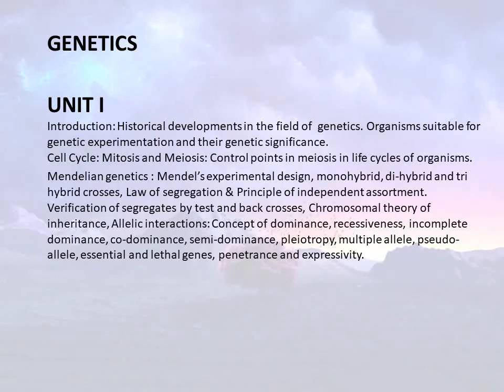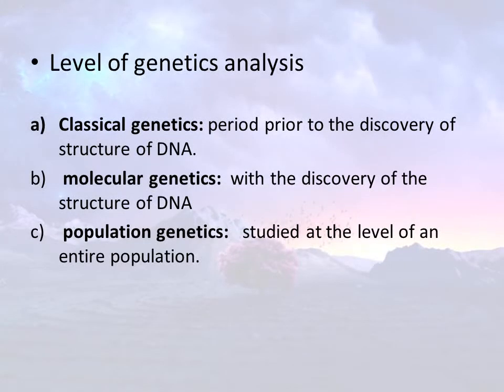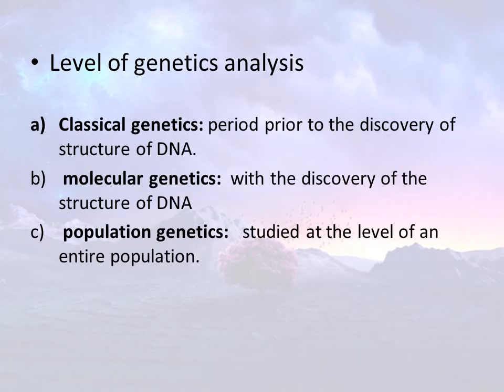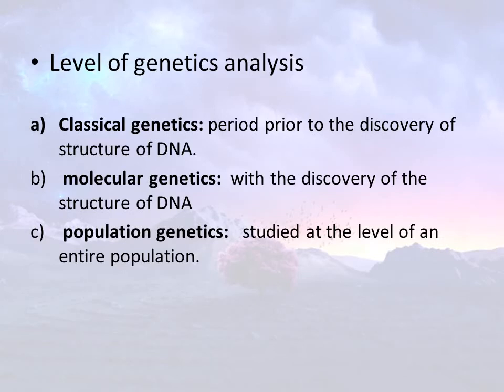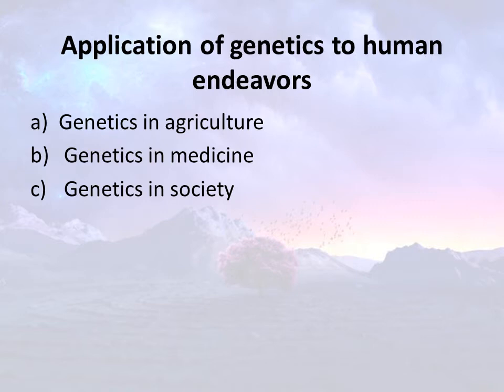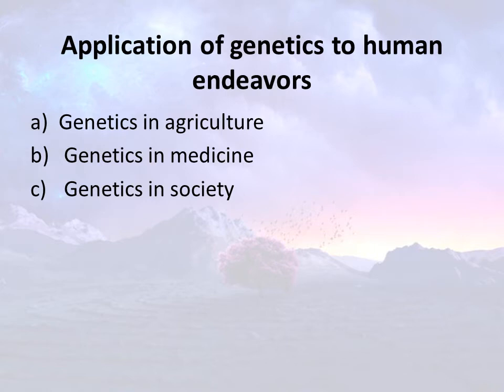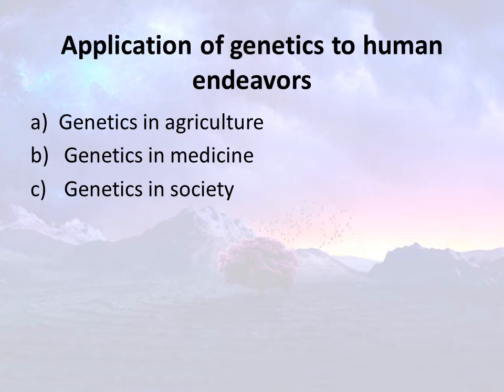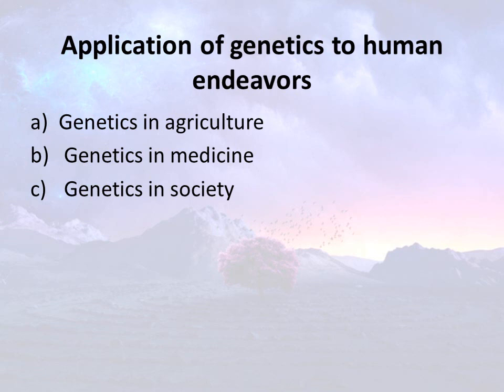Genetics lec 1 (syllabus)